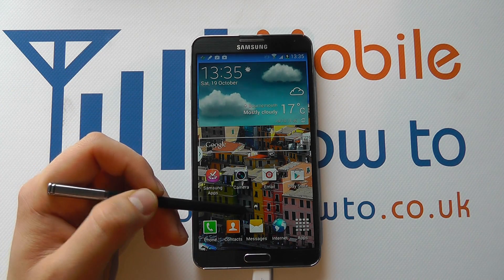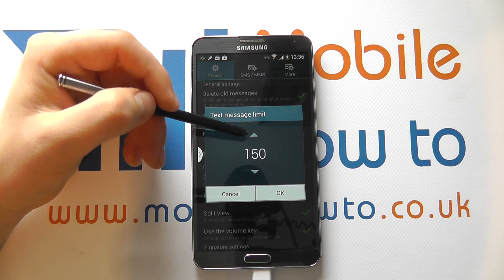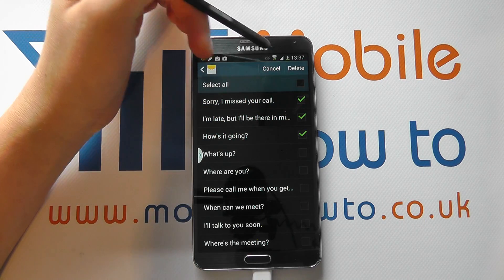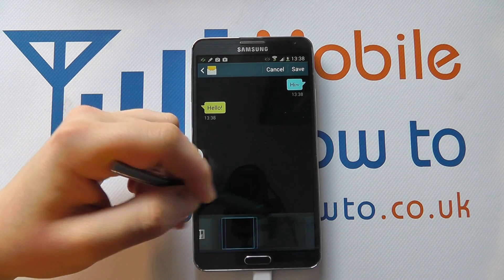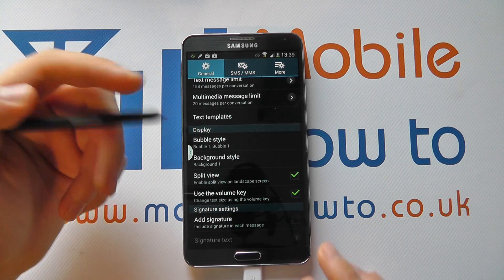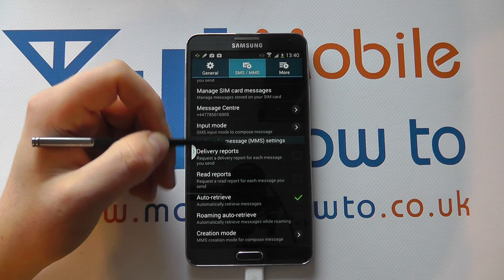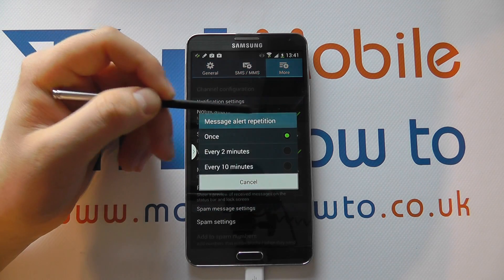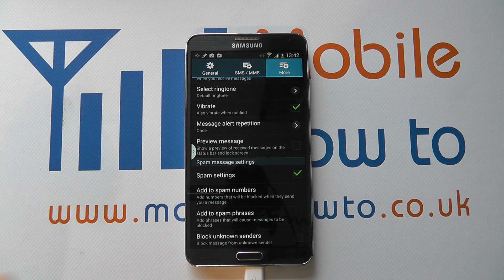How To Use The Message Settings - Samsung Galaxy Note 3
A video how to, tutorial, guide on using the message settings on the Samsung Galaxy Note 3.